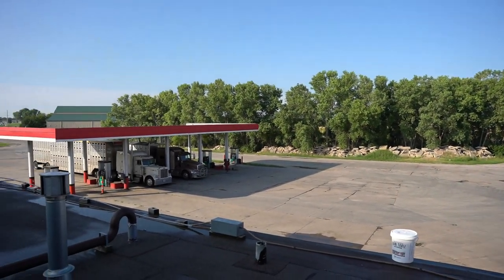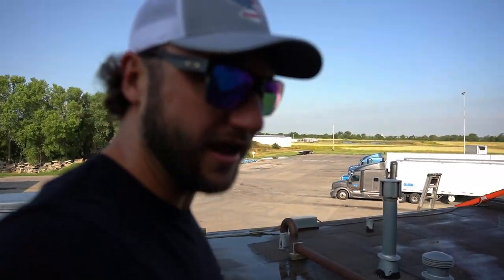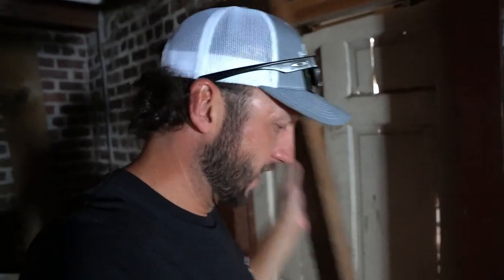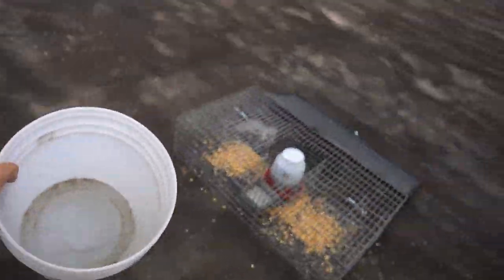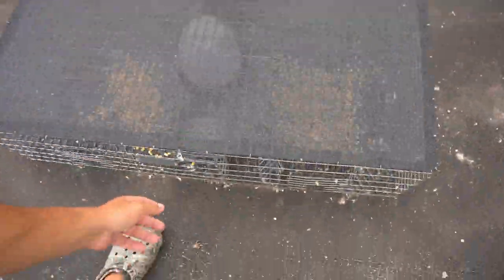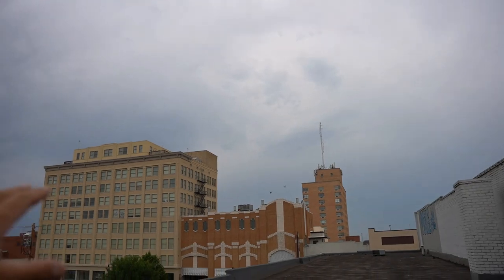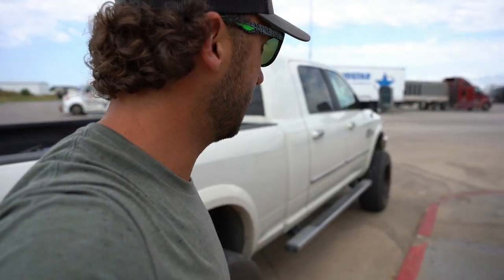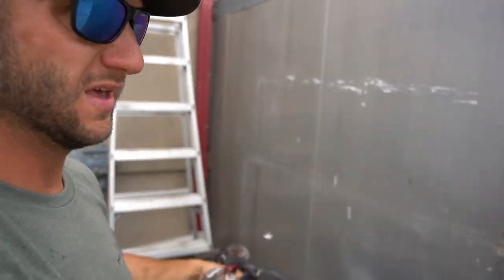Finally Caught What Has Been Killing All My Baby Pigeons!!